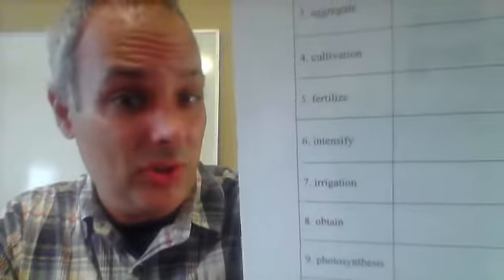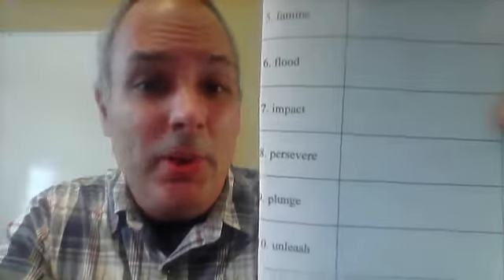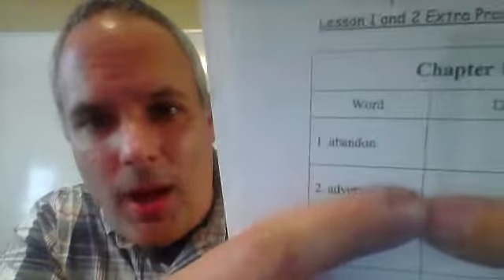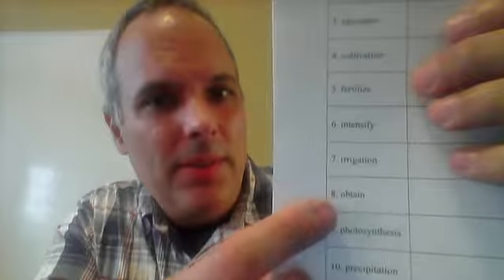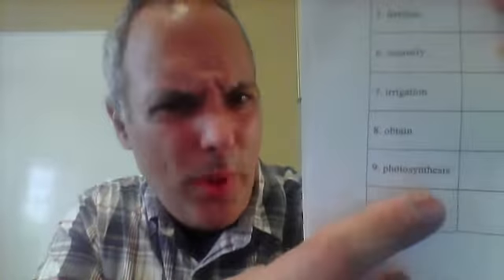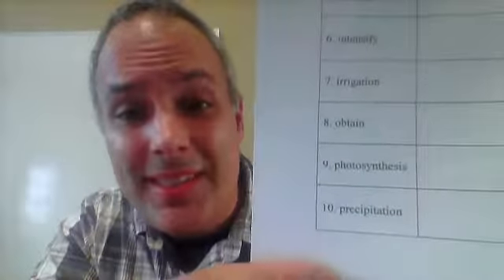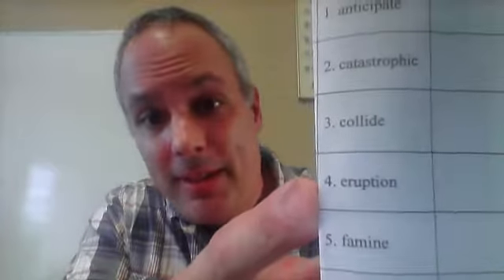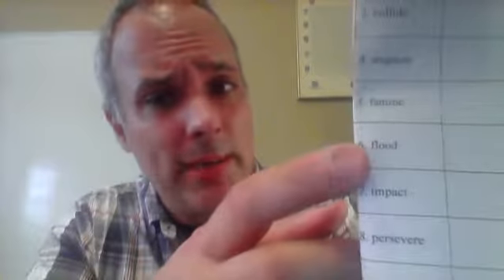TOEFL vocabulary chapters 1 and 2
Chapter 1 - abandon, adversely, aggregate, cultivation, fertilize, intensify, irrigation, obtain, photosynthesis, precipitation

Chapter 2 - anticipate, catastrophic, collide, eruption, famine, flood, impact, persevere, plunge, unleash